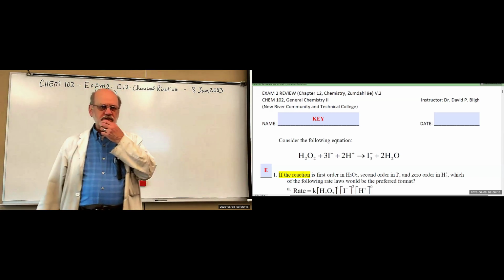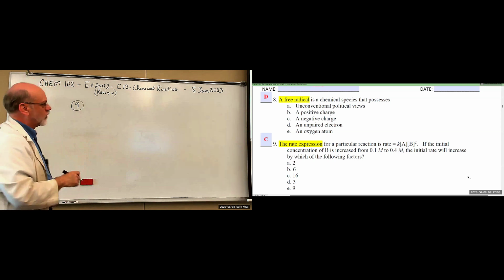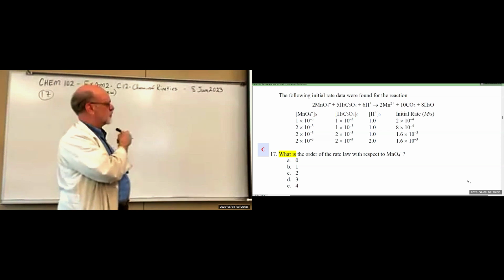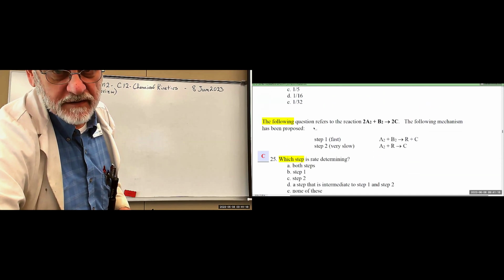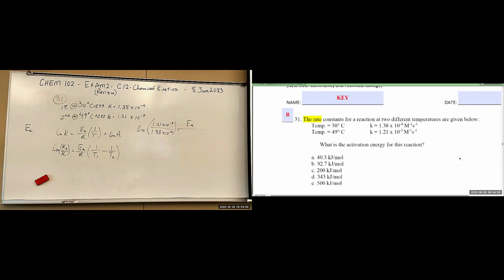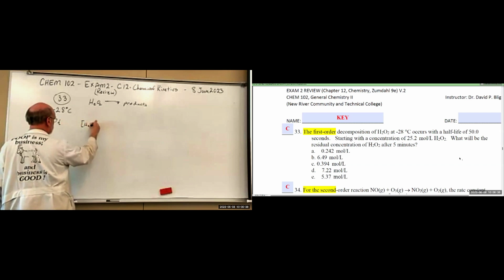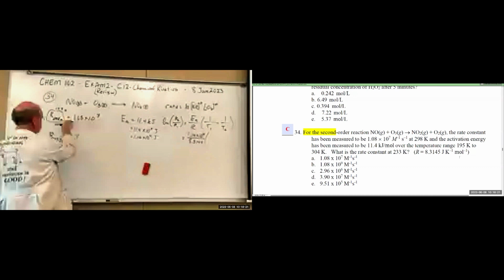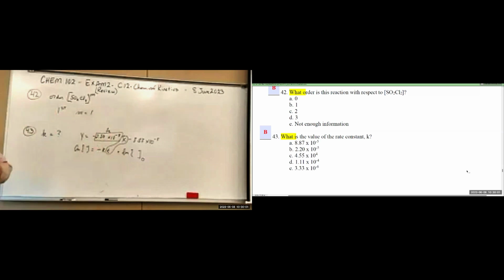CHEM102 [32369] (C12 Review) 8Jun2023